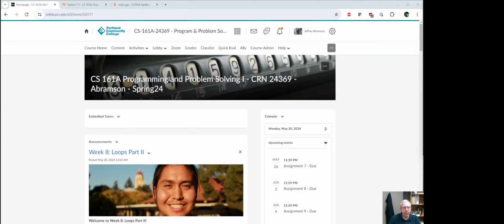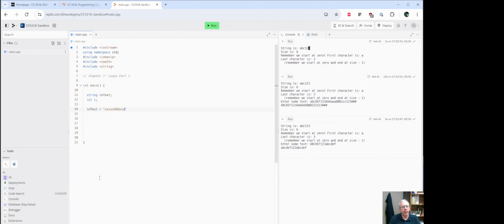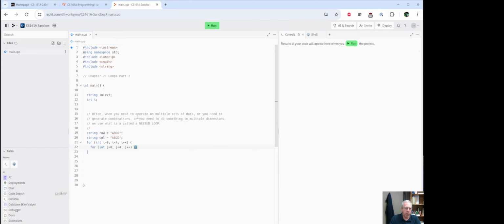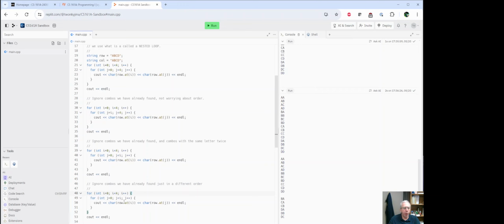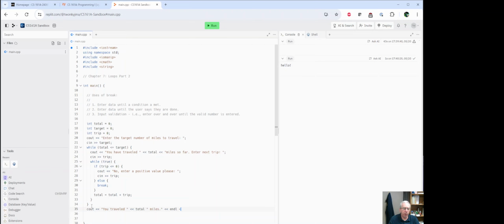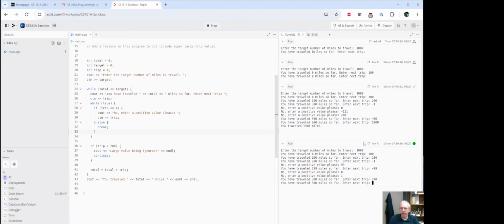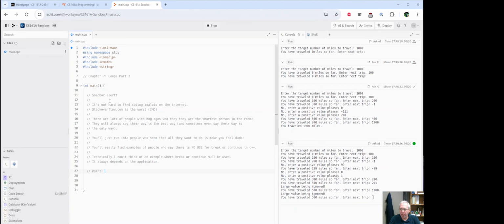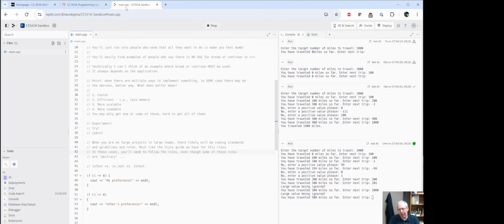CS161A Week 8